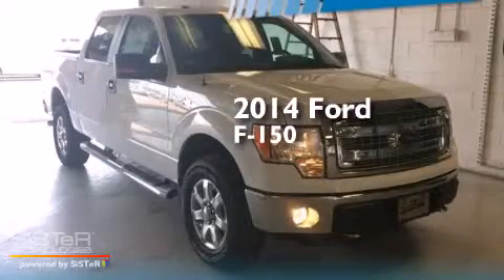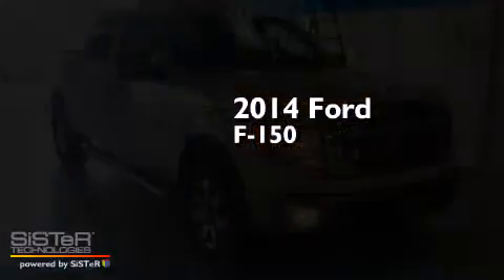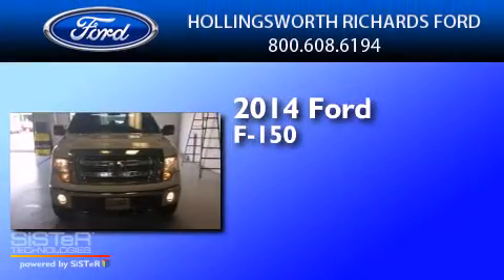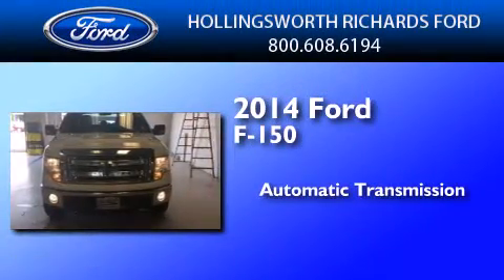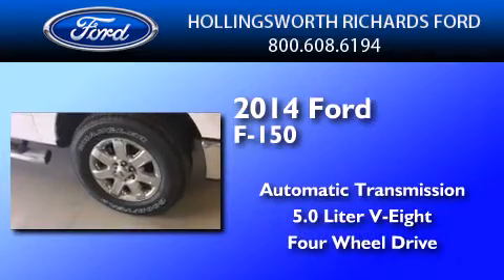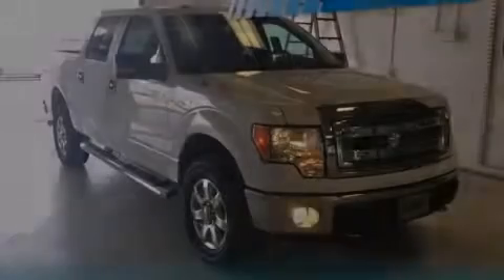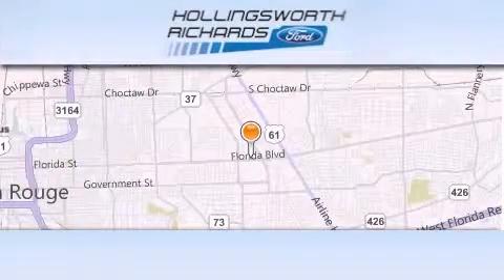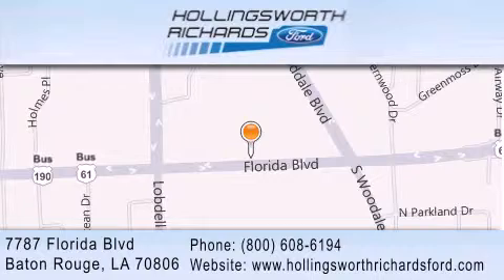2014 Ford F-150 Port Allen LA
We've been honored to serve the Baton Rouge LA area , we promise that your experience at our dealership will exceed your expectations ! Year : 2014 Make : Ford Model : F-150 Engine : Regular Unleaded V-8 5.0 L/302 Trans . : Automatic Exterior : OXFORD WHITE Miles : 20 Interior : PREM CLOTH 40/20/40 STEEL GRAY INTERIOR Stock : 140832 Hollingsworth Richards Ford 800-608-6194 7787 Florida Blvd. Baton Rouge , LA 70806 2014 Ford F-150 Baton Rouge LA